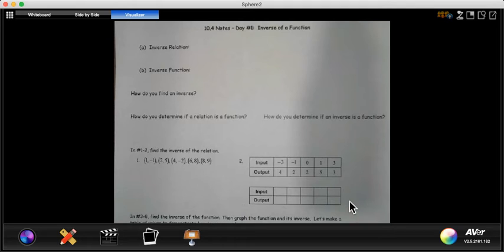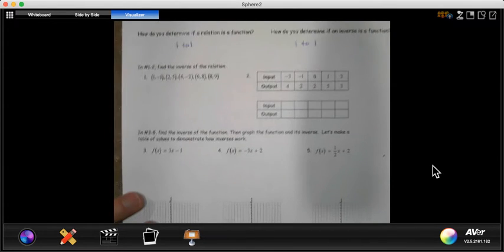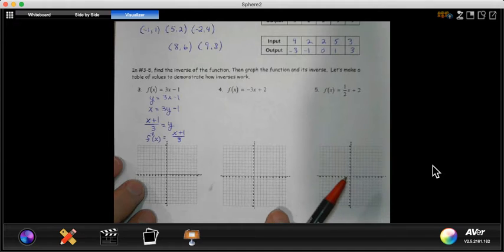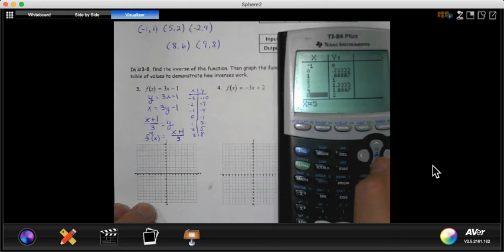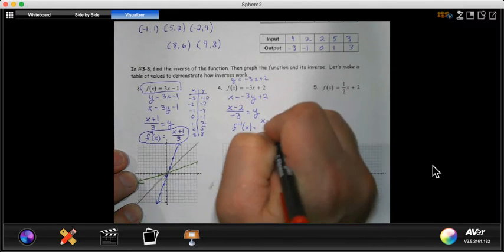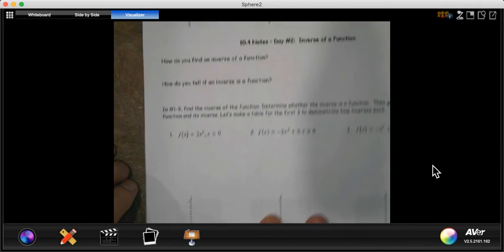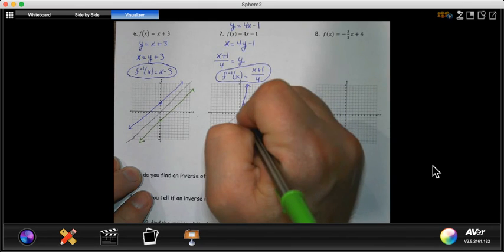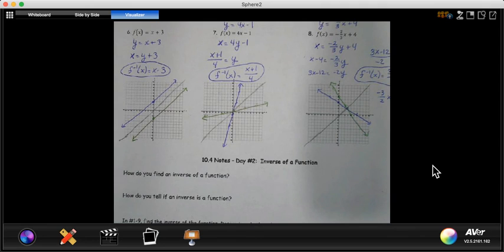10 4 Notes Day #1